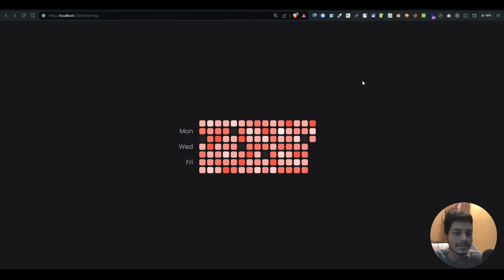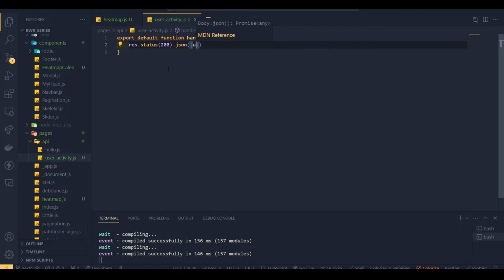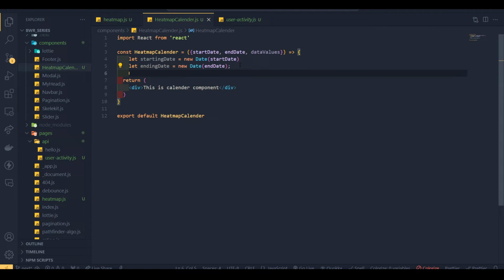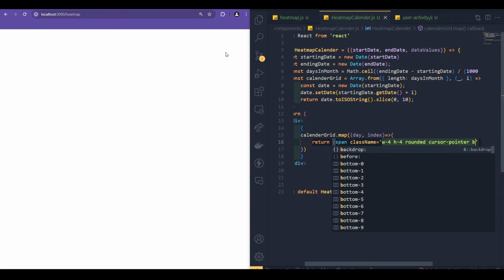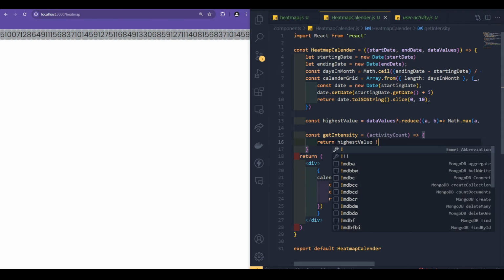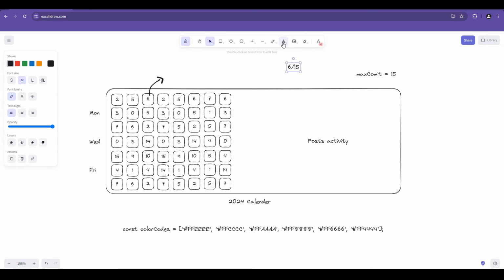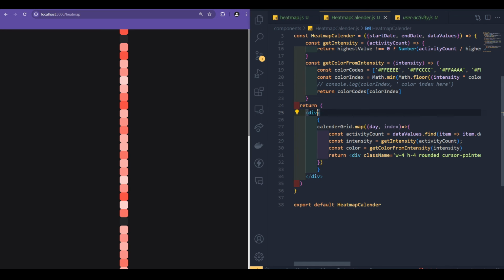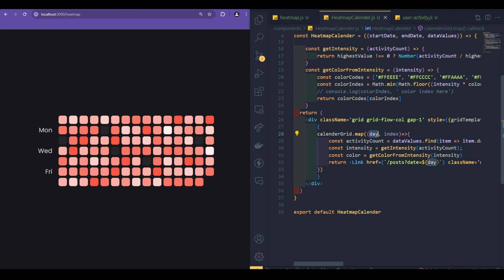Create calender heatmap from Scratch in React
Hi, Welcome back to another very exciting video where we'll be creating a calender heatmap or activity highlighting graph, like GitHub & Leetcode in ReactJS without using any external packages from scratch.

Timestamps:
00:00 - Demo
01:25 - Initializing Project
03:15 - Backend setup
10:22 - Creating grid
14:24 - Figuring out intensity
16:14 - Explanation with Drawing
17:25 - Deciding color of node
23:27 - Designing the grid
27:36 - Message from me (outro)